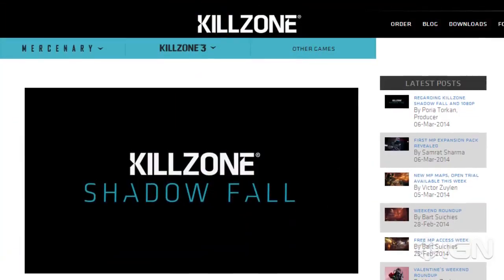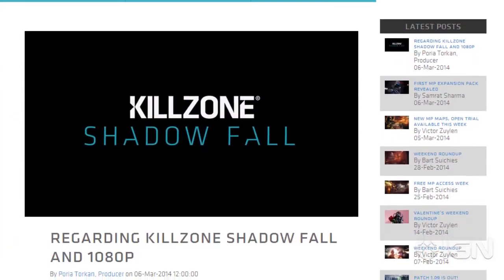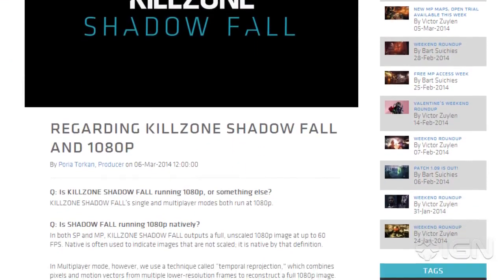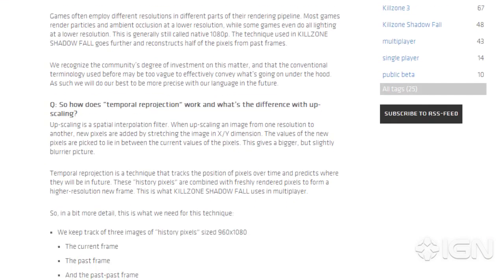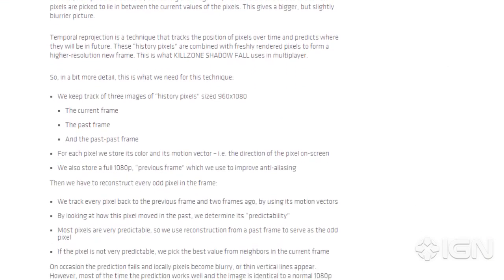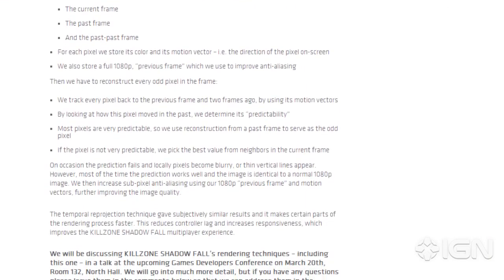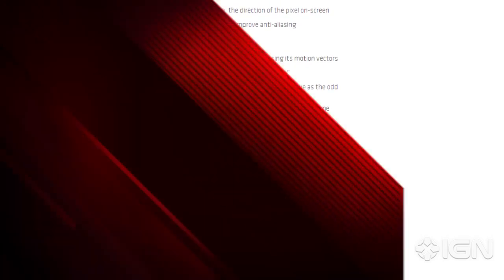Killzone: Shadow Fall Dev Addresses Non-1080p Multiplayer Resolution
The producer of Killzone: Shadow Fall has apologised for any confusion around the game's multiplayer resolution, and explained what happened.